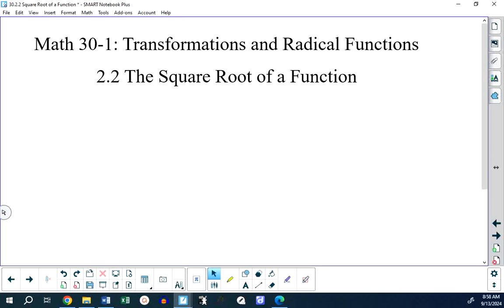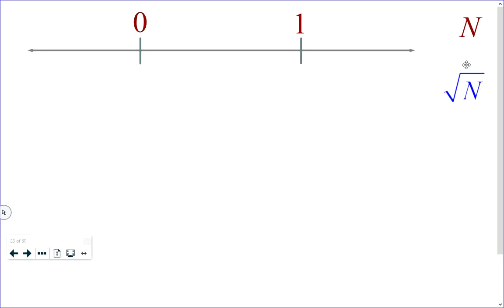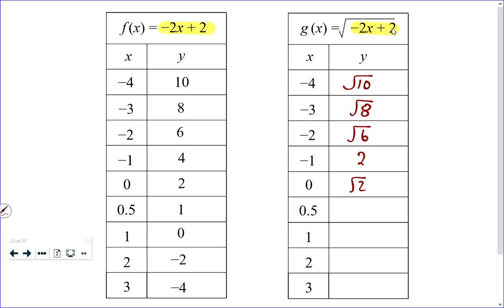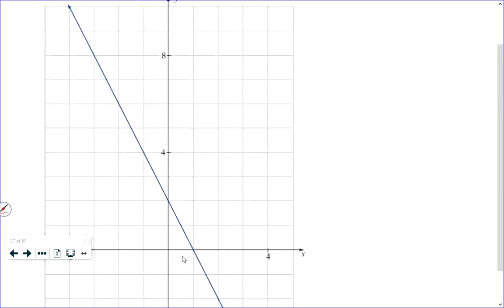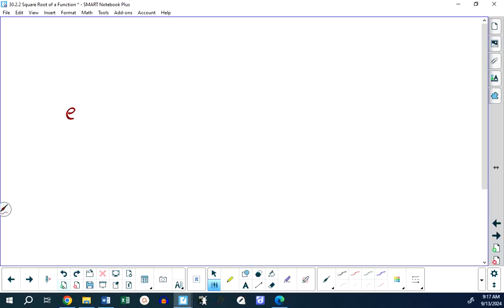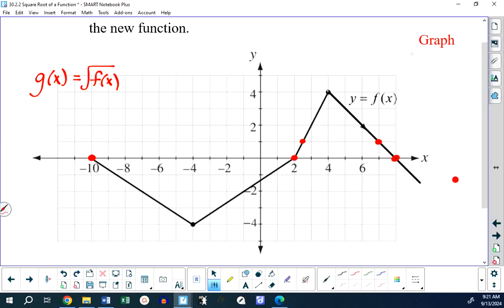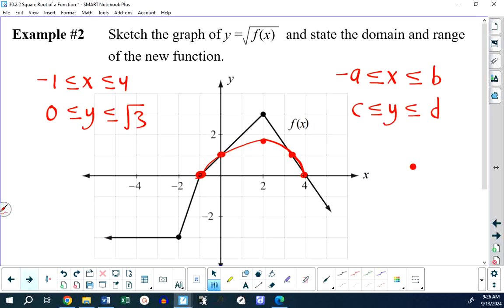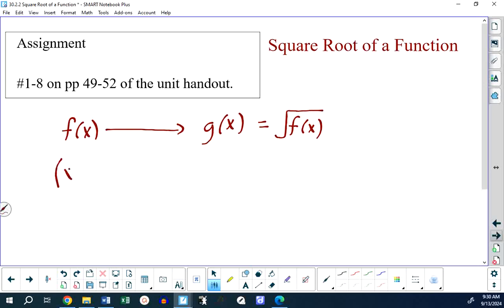Math 30-1 Lesson 2.2 → The Square Root of a Function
Here is the lesson connecting the graph of a funciton with th egraph of the square root of the same function.